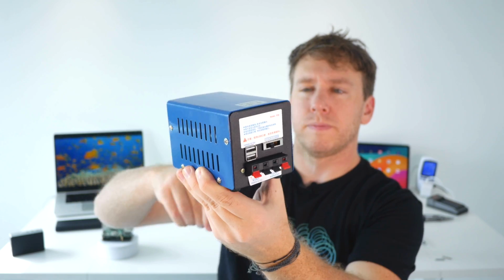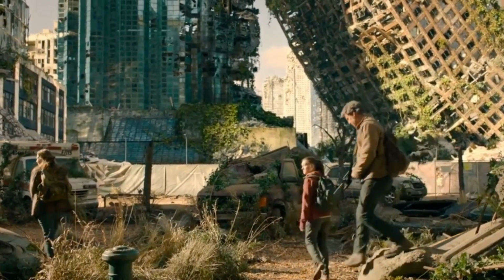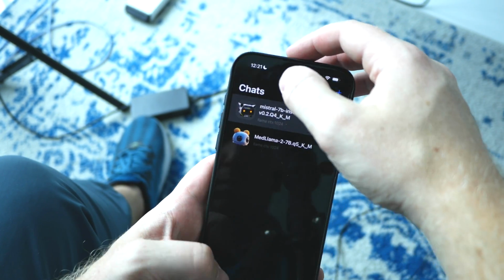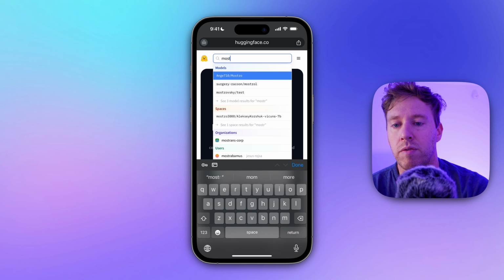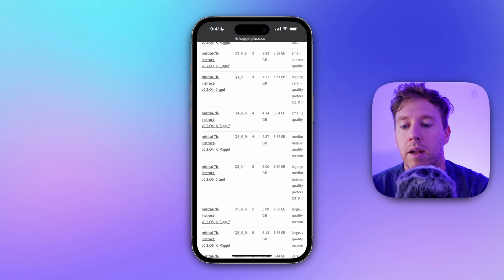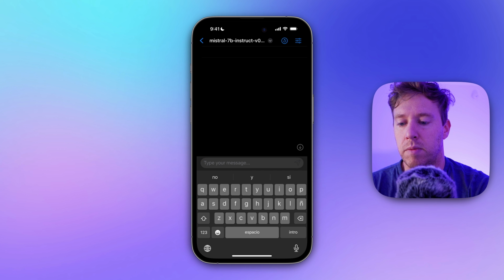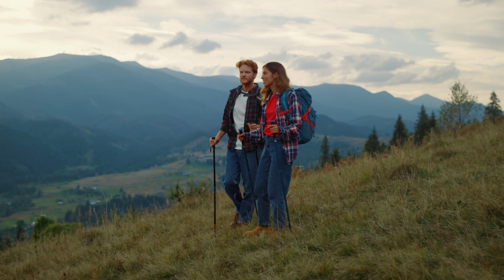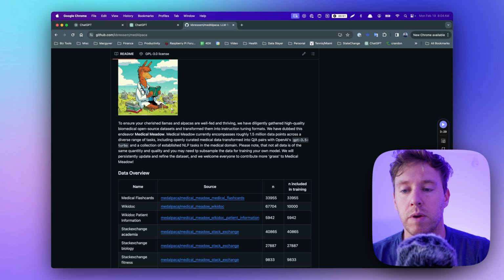Every Prepper Needs This...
No Power, no Wi-Fi ...and ALL the World's Knowledge?

-- Gear --
Manual Hand Crank Shaft Generator
Raspberry Pi 5

In this innovative video, we explore a groundbreaking survival technology that every doomer and prepper should consider: a Hand-Crank Powered AI, specifically designed for off-grid scenarios. This device ensures access to vital information and AI capabilities, even in the absence of electricity and internet. The video showcases the juxtaposition of the crank mechanism and the AI bot, emphasizing the fusion of traditional survival tools with cutting-edge technology.

We delve into how this manual generator can power a local version of ChatGPT, providing uninterrupted access to all the world's knowledge stored on a device as compact as a Raspberry Pi. This setup is not just a concept; it's a functional tool for survivalists, preppers, and doomers who value information and knowledge as much as traditional survival gear.

Key aspects highlighted include the importance of having a local LLM (Language Learning Model) for situations where internet connectivity is compromised. The video addresses common concerns and questions raised by viewers of similar content, offering detailed insights into the functionality and benefits of this hand-crank powered AI. From providing medical advice to identifying edible plants, this AI chatbot is positioned as an indispensable tool for survival in any condition.